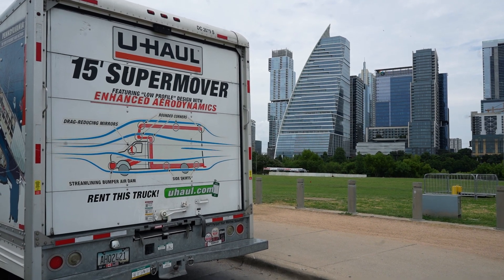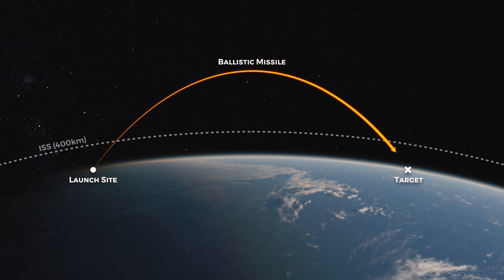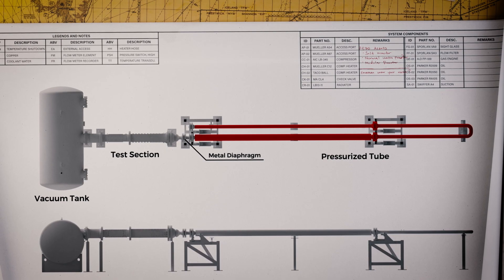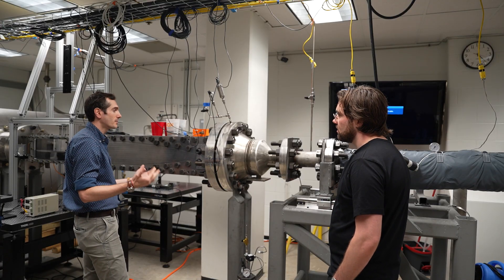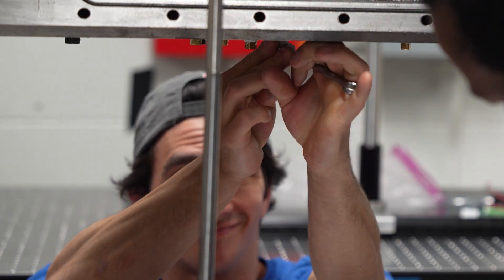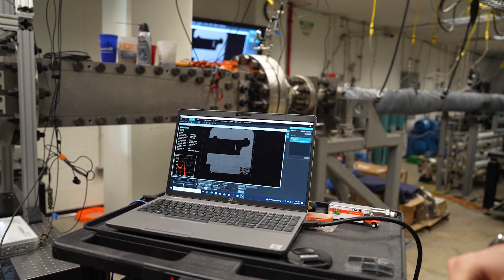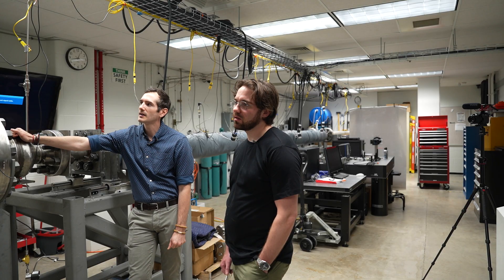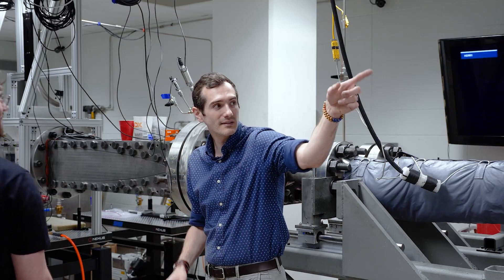I Made a U-Haul go HYPERSONIC